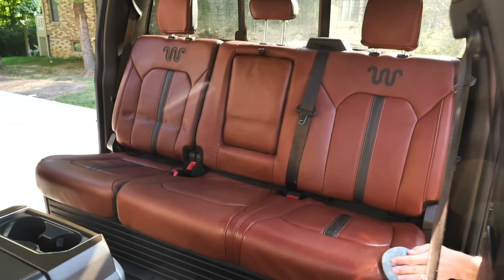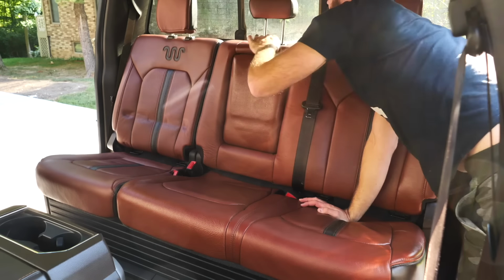Car Detailing A Dirty Farm Truck Ford F350 King Ranch - Restoration How To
Have you ever experienced a power outage that left you in the dark? Anker wants to hear your story! and share your power outage experiences stories on their website for a chance to win the Anker SOLIX F3800 whole power system.

Dirtiest Car Detailing Series Ep. 59 of a Ford F350 King Ranch Truck that is a complete disaster farm truck full of dirt, grease and grease. We will be cleaning the leather car seats and clean car upholstery stains throughout the truck to ensure this Ford looks like a new car at the end. Cleaning a car and detailing a car is one of the most satisfying and rewarding experiences.

Links to Products Mentioned:
Drill Brush Set
3D APC
Leather Cleaner
Leather Conditioner
Car Wash Soap
Bissel Heated extractor
Cerakote Headlight Restoration Kit
Cerakote Tire Coat
Cerakote Trim Restore
Cerakote Glass Coating
Cerakote Ceramic Paint Sealant
MTM Foam Cannon
Greenworks Pressure Washer 2300psi 2.3 GPM

00:00 Introduction
01:36 Seat removal
02:25 Vacuuming front
03:19 rear carpet vacuuming
05:51 Floormat vacuuming
06:27 Pressure washing floormats
09:10 rear carpet extraction
10:16 Anker SOLIX F3800
14:18 Doorsill cleaning
15:01 Dashboard Cleaning
16:04 Center Console Cleaning
18:21 Door Panel Cleaning
19:44 Leather Seat Cleaning
24:20 Tiny bits detailing
26:09 Rear seat cleaning